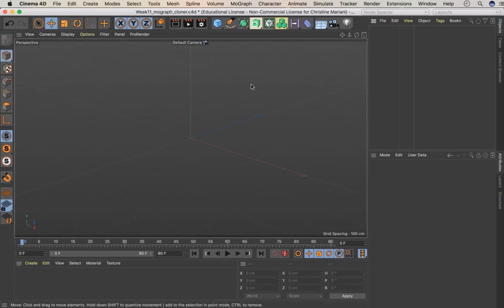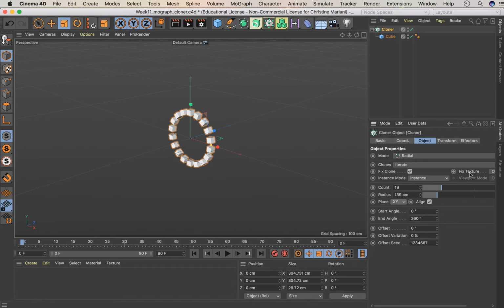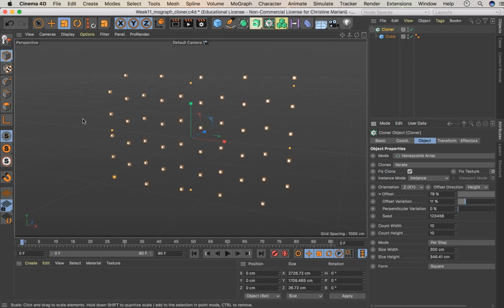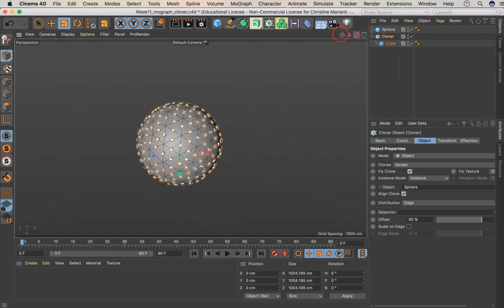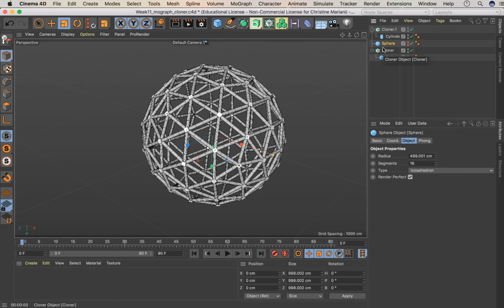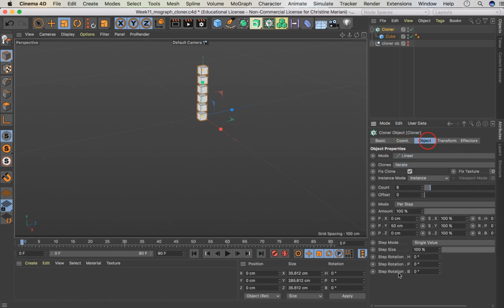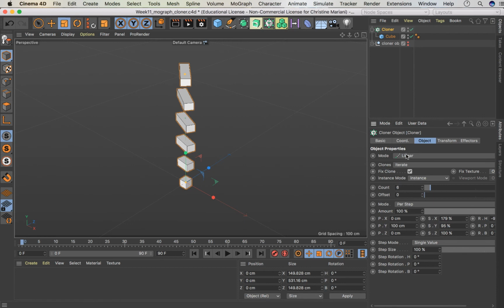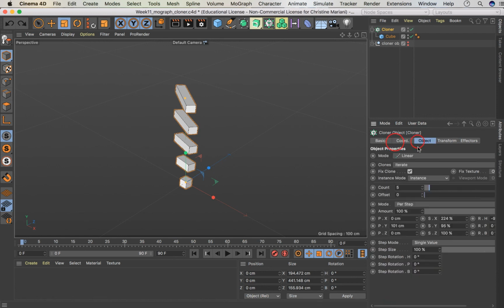Mograph: The Cloner Object